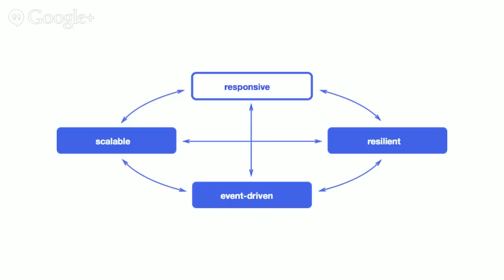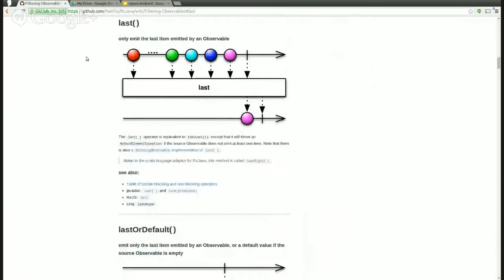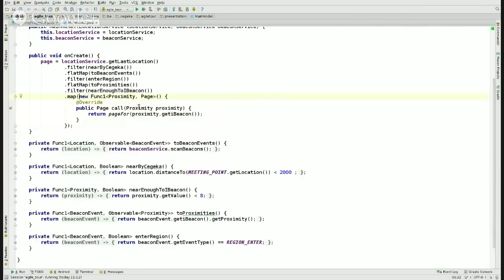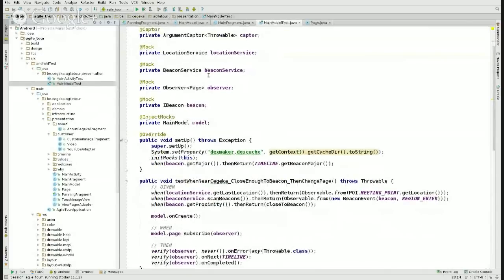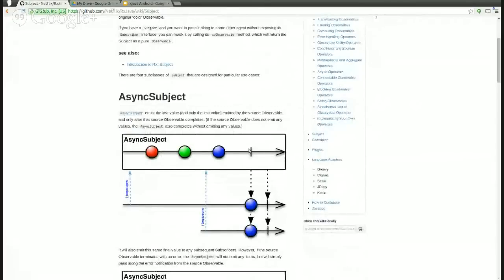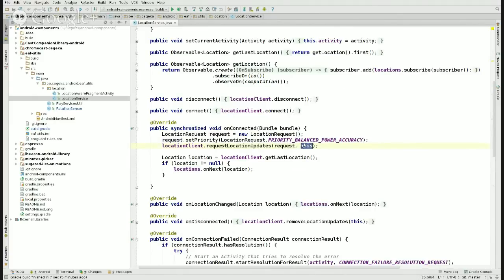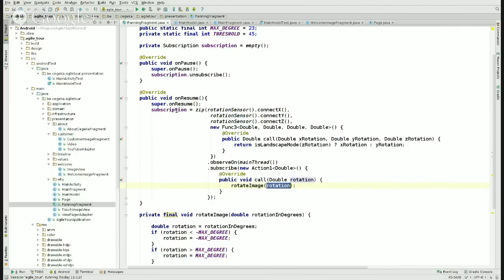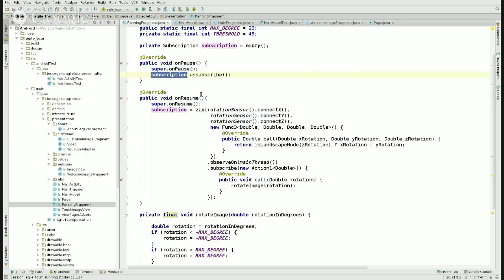RXJava on practice, Cegeka